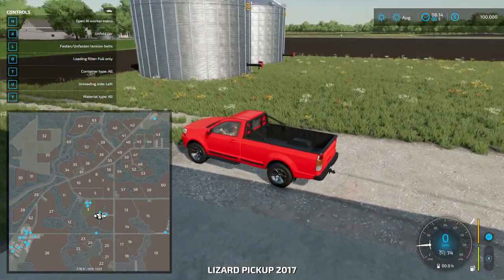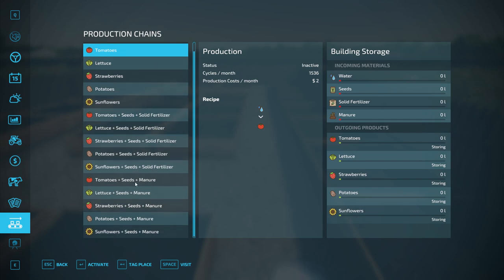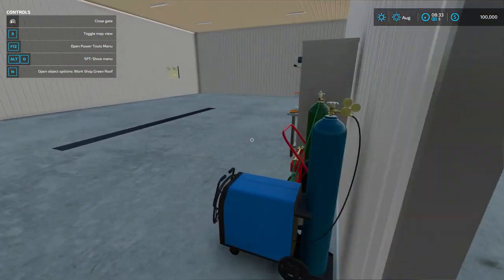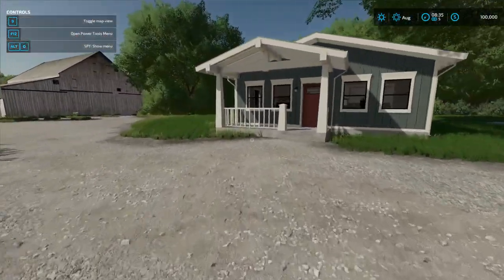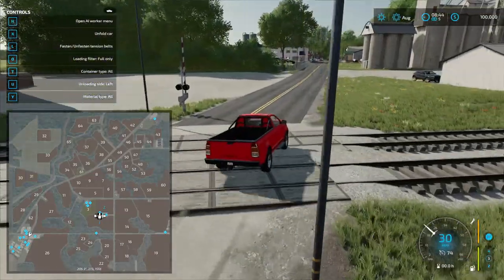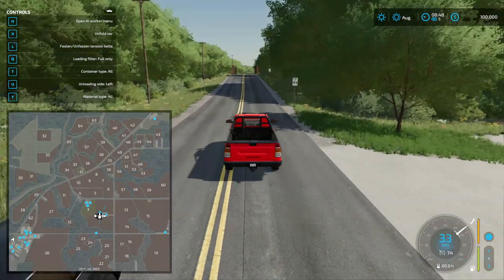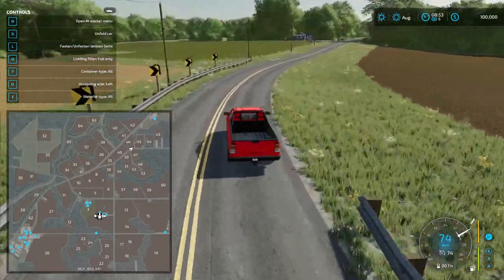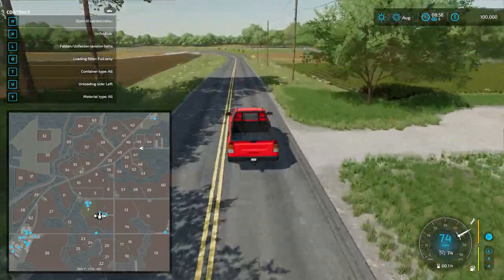FS22 Mod Spotlight - Welcome to Farmville!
Computer Specs:
► CPU: Intel i7-4790k
► CPU Cooler: Corsair H60
► Motherboard: MSI Z97-Gaming5
► Memory: 2x 8G HyperX Fury
► Storage: Sandisk 240GB SSD + Seagate 2TB
► Video Card: 980TI
► Case: Corsair 750D
► Power Supply: Corsair CX 750w